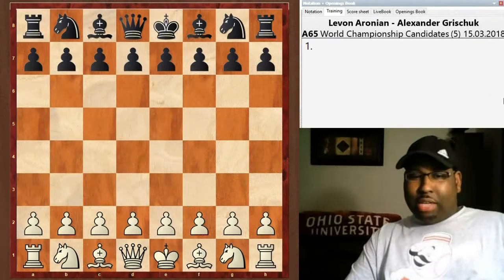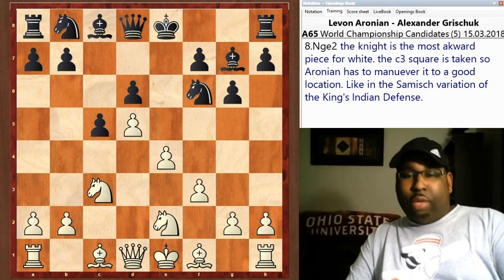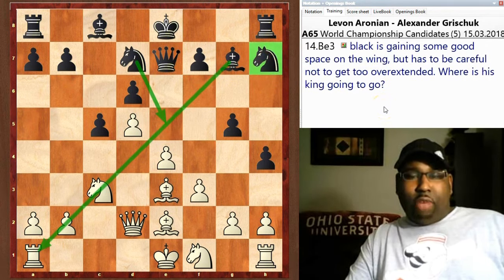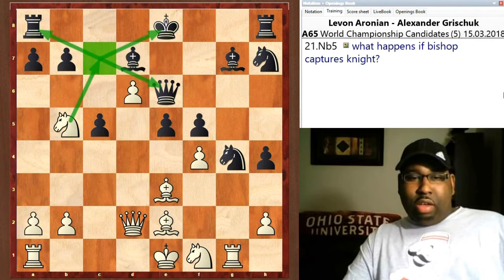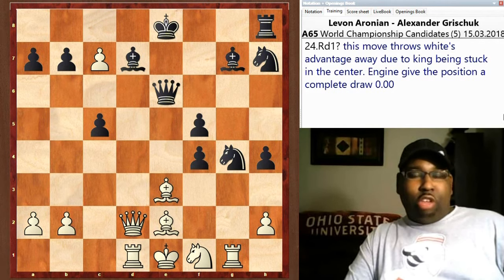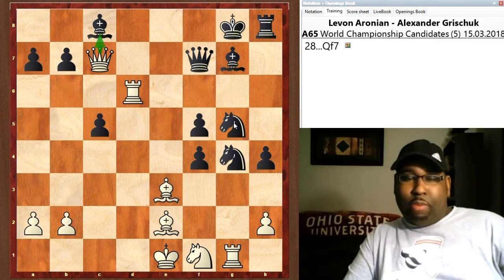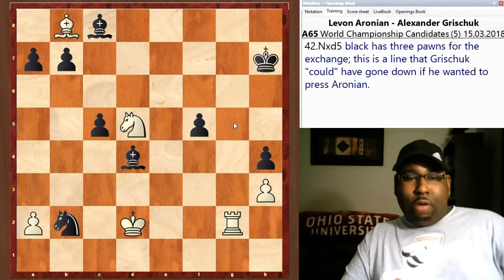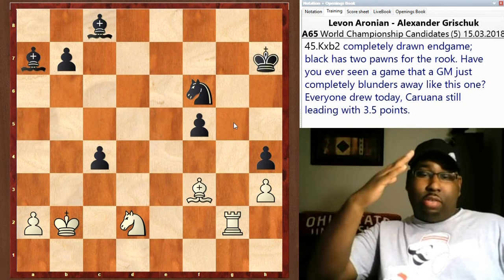FIDE Berlin Candidates 2018 | Aronian vs Grischuk | Round 5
The Candidates Tournament 2018 is an eight-player double round-robin chess tournament, which will be held in Berlin, Germany, from 10–28 March 2018. The winner earns the right to challenge the defending world champion, Magnus Carlsen of Norway, in the World Chess Championship 2018.

Levon Aronian vs Alexander Grischuk
World Championship Candidates (2018), rd 5, Mar-15
Indian Game: Anti-Grünfeld. Alekhine Variation (A65)  ·  1/2-1/2